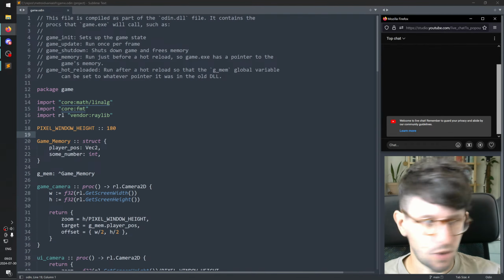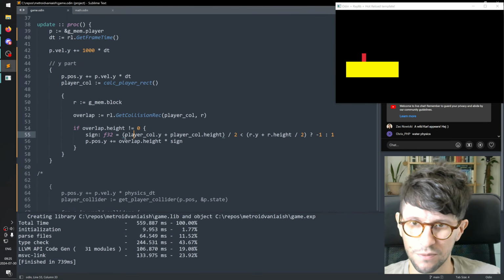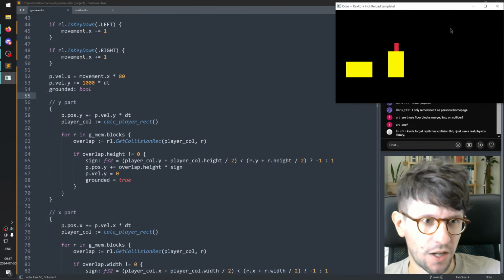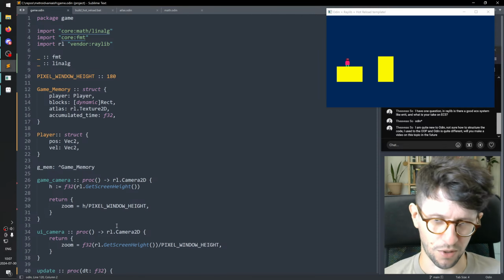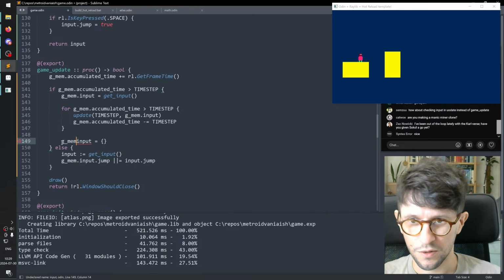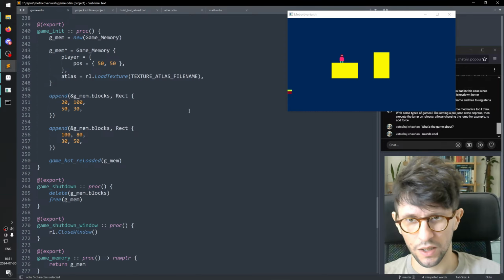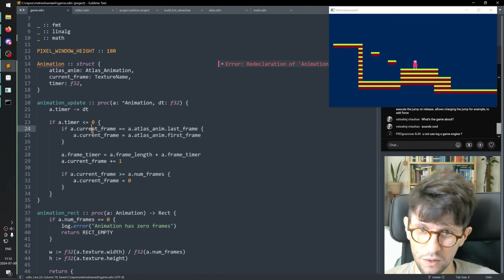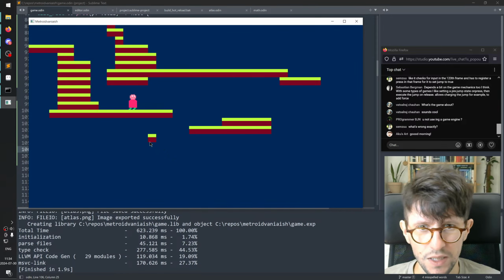Video game prototyping: Metroidvania-ish?